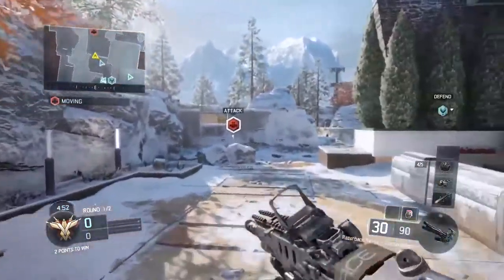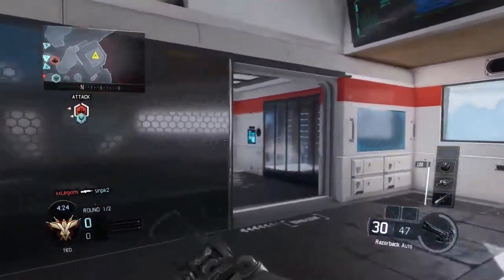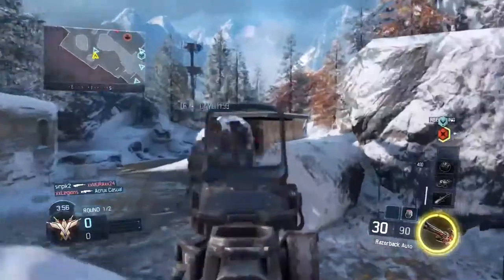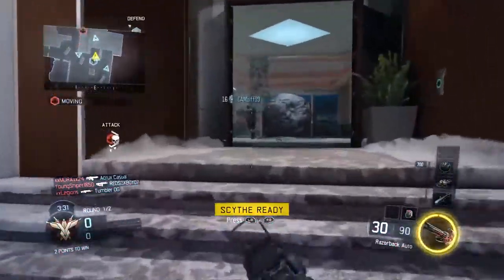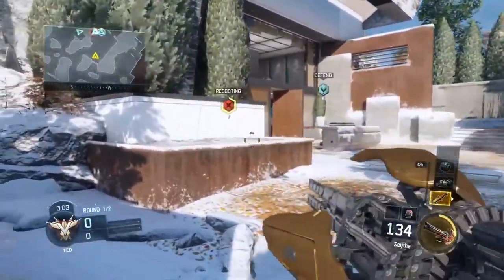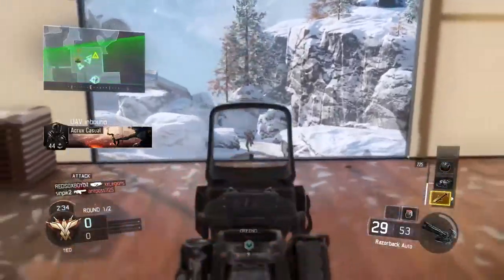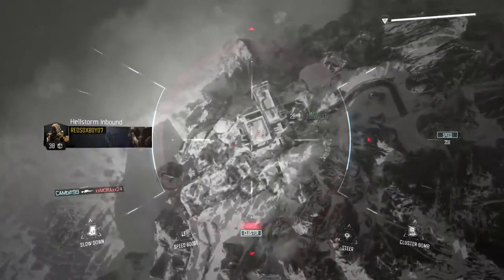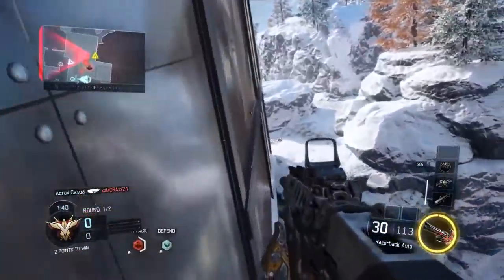Black Ops 3 97 Kill Gameplay!!!!! - Safeguard on Stronghold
I have a crazy safeguard gameplay in this video, enjoy!

PSN ID: shaneisboss03
XBOX Live: REDSOXBOY07